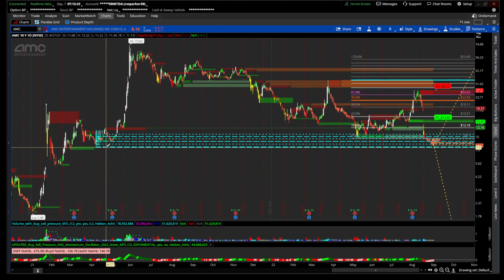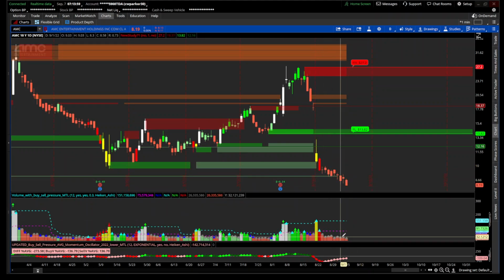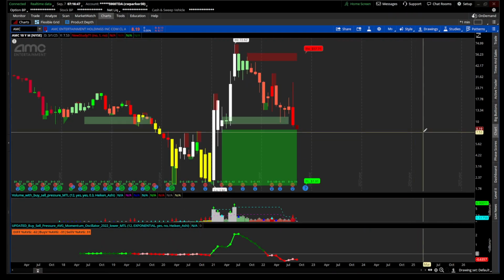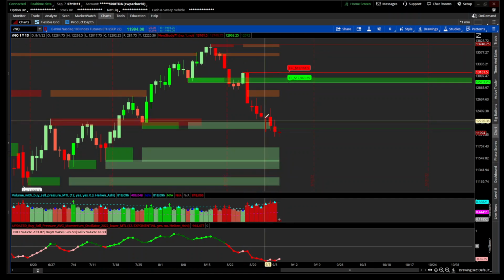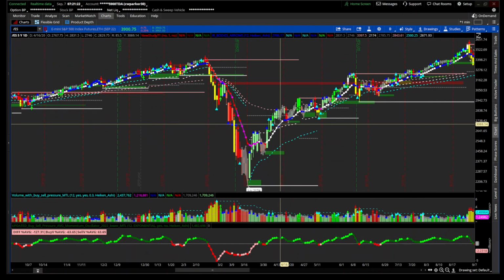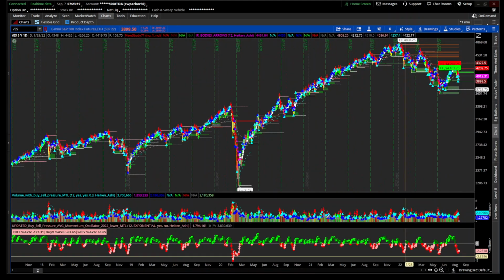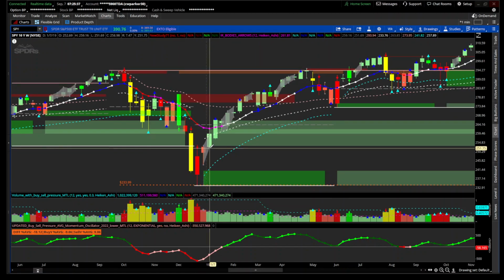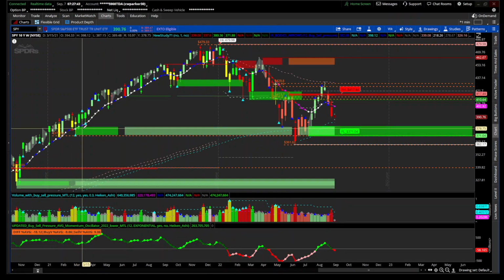Thinkorswim Concept Supply and Demand indicator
The indicator creates supply and demand zones in accordance Brandon Wendell, CMT: Finding High Quality Turning Points video.